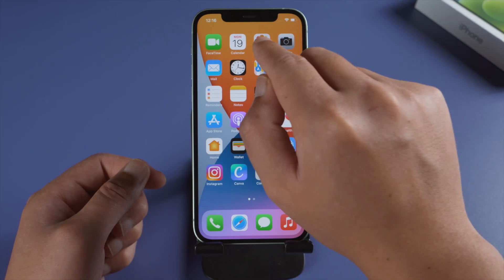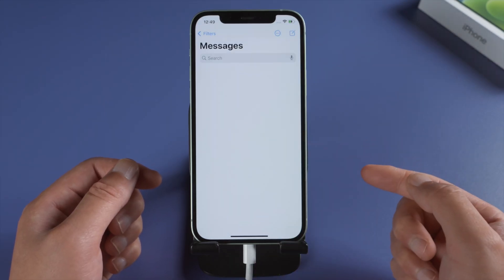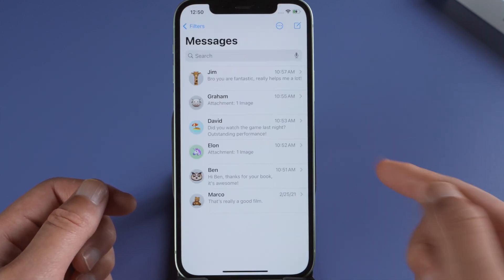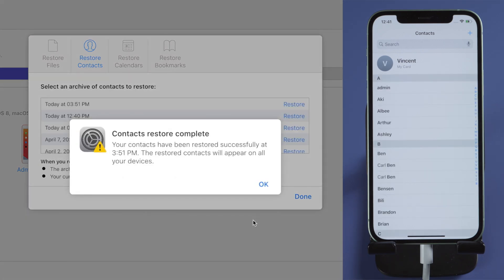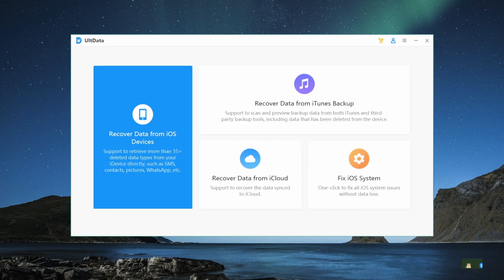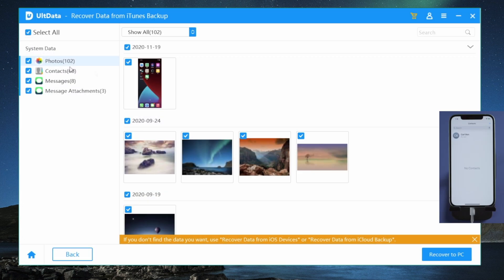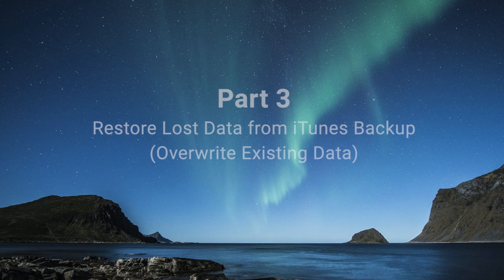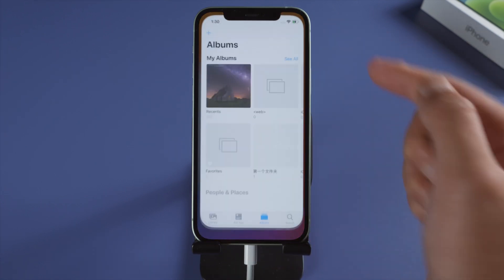iPhone Data Recovery: How to Recover Deleted Messages/Contacts/Photos on iPhone - 2024 (iOS 18)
If you deleted photos, contacts or messages accidentally from your iPhone, this video will help you get them back very easily.

Chapters:
0:00 Intro & Preview
0:48 Recover Deleted Messages
1:20 Recover Deleted Contacts
1:56 Recover Lost Photos
2:25 Recover Deleted Files using Ultdata
3:39 Restore Deleted Data with iTunes

Ethereal Dream by Artificial.Music & ASHUTOSH